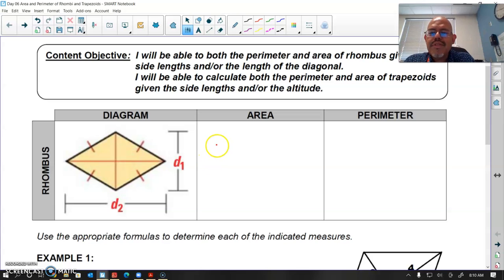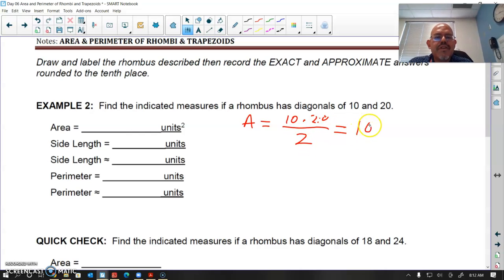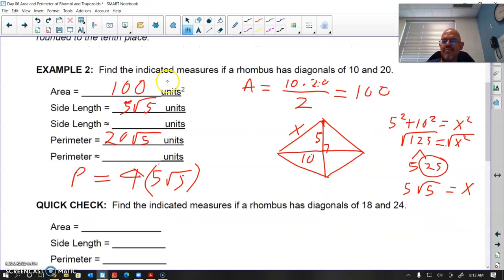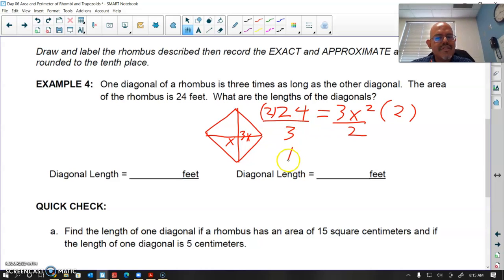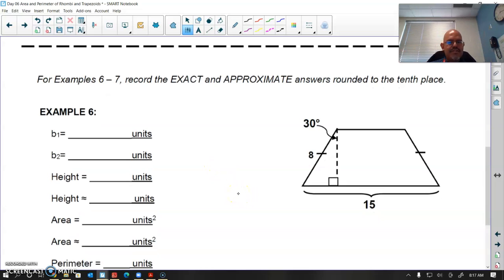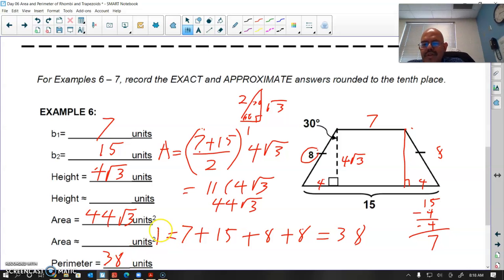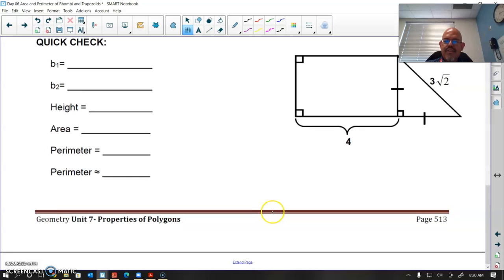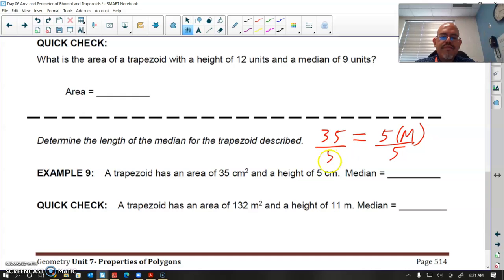day 06 Area and Perimeter of Rhombi and Trapezoids